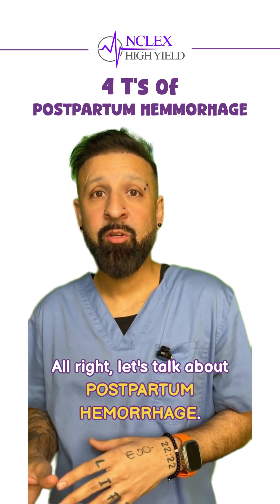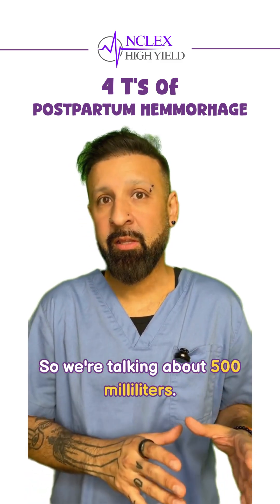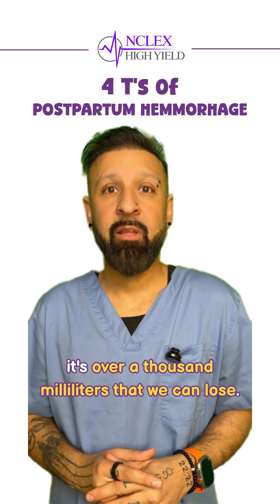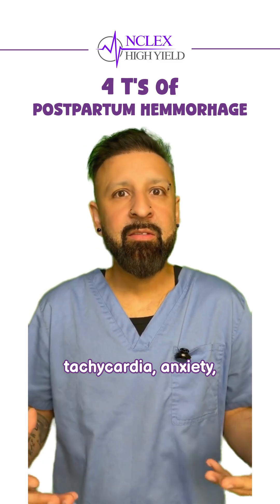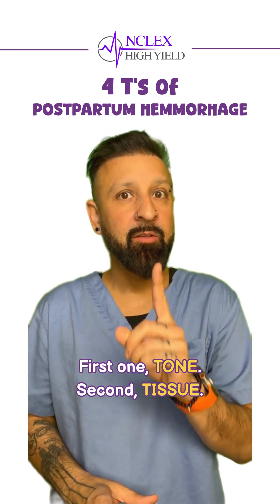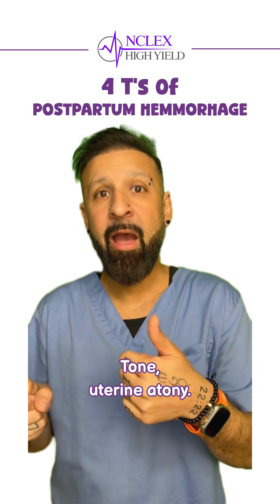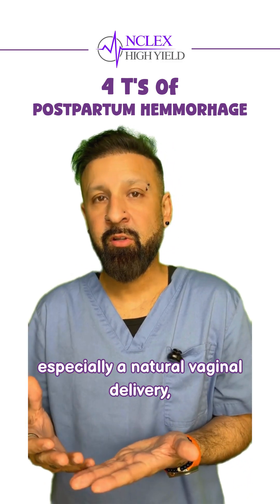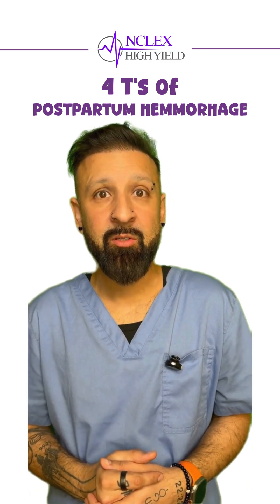THE 4 T’s OF POSTPARTUM HEMORRHAGE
PPH is one of the highest-yield OB emergencies for NCLEX, and the 4 T’s make it easy to remember the major causes.

Tone - uterine atony (MOST COMMON)
The uterus won’t contract, and a boggy uterus means bleeding. First move? Fundal massage. Oxytocin if needed.

Tissue - retained placenta or clots
Pieces left inside prevent the uterus from clamping down. You’ll see a firm-but-not-fully-contracted uterus and continued bleeding.

Trauma - lacerations, hematomas, uterine inversion
If the uterus is firm but she’s still bleeding, think trauma. Look for steady trickling.

Thrombin - coagulopathy
Clotting issue. DIC, severe preeclampsia, abruption — look for oozing from IV sites.